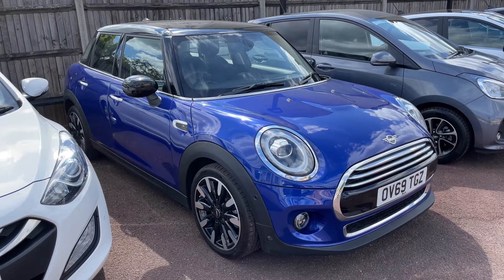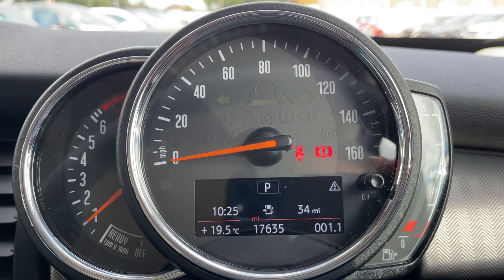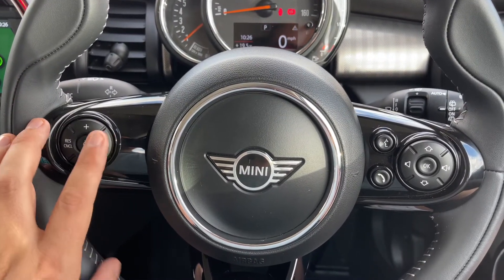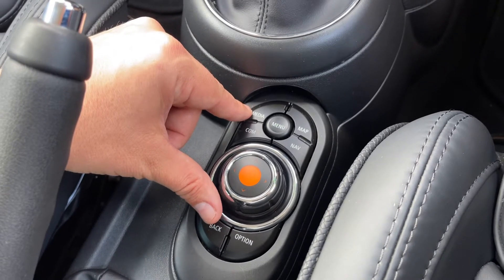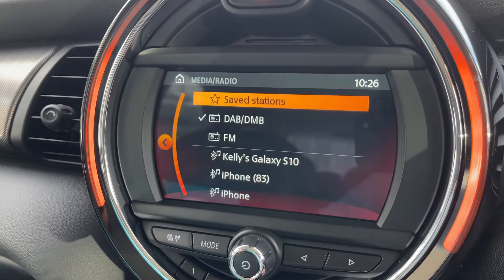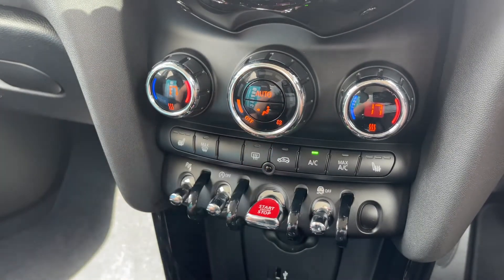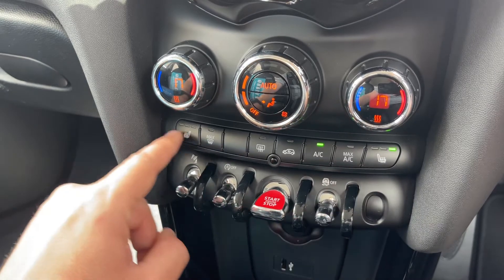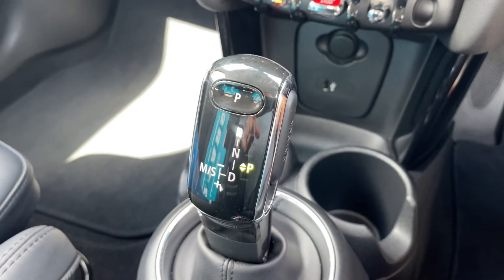MINI Hatchback OV69TGZ